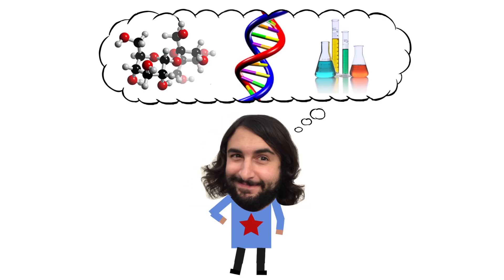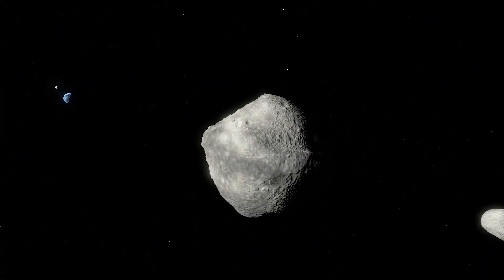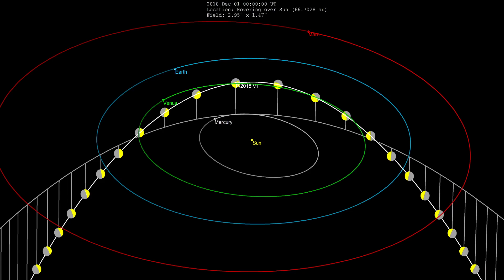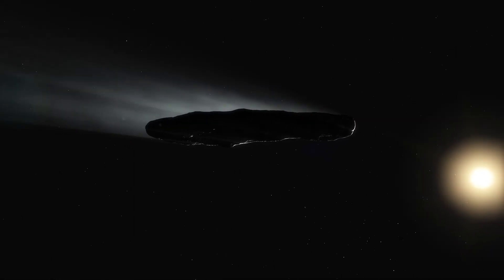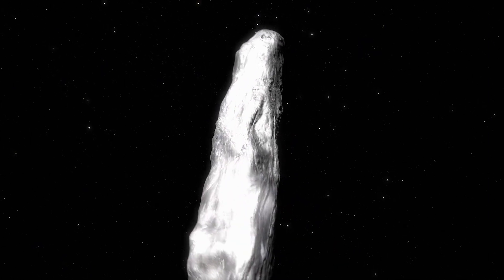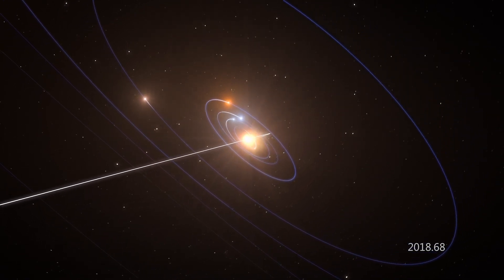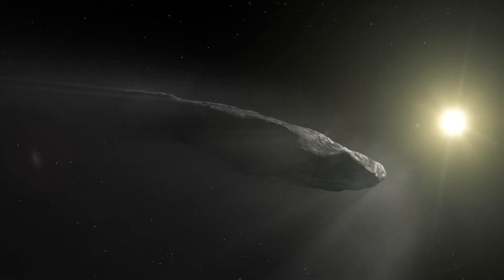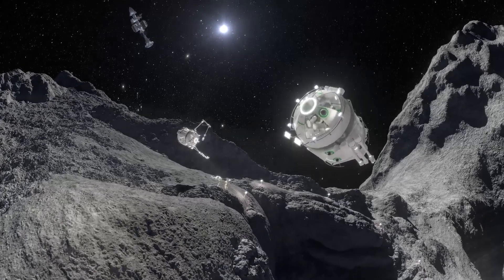‘Oumuamua: Interstellar Visitor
We know that there are lots of asteroids and comets in the solar system, and we've even landed a spacecraft on a comet, so we know a reasonable amount about these objects. However in 2017, something happened that had never happened before. We detected an object that looked like a comet, but its motion and trajectory indicated that it came from outside of our solar system. This object was named 'Oumuamua, and we now understand that it is an exocomet, having originated in another system, traveling for millions of years through interstellar space before paying us a visit. What kind of data were we able to get about this, and what does it mean for future exocomet research?